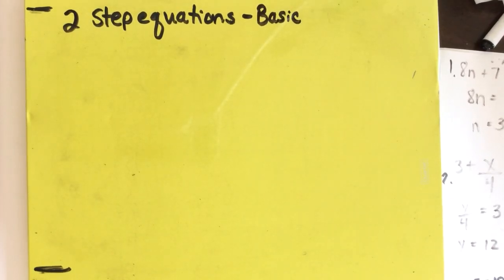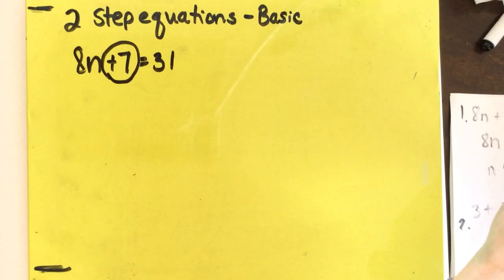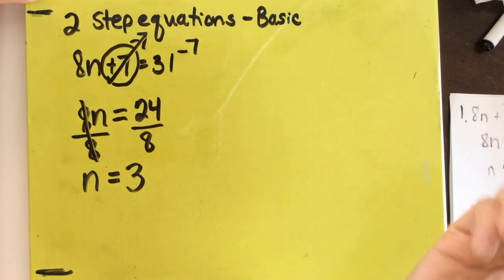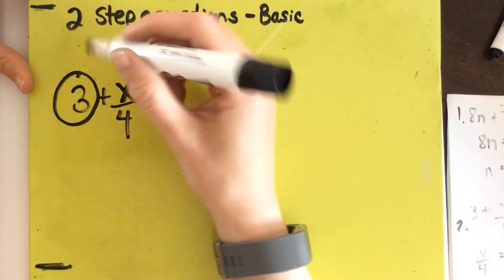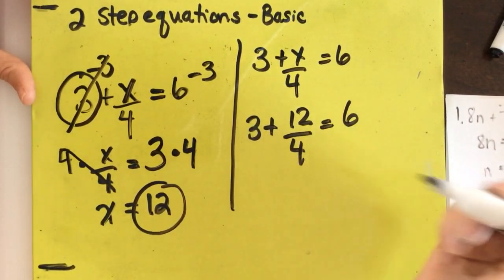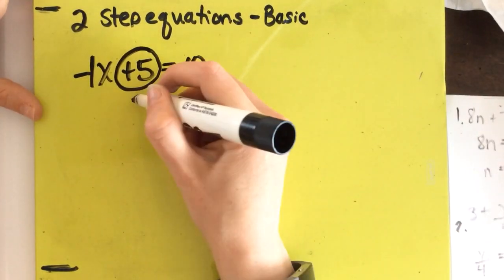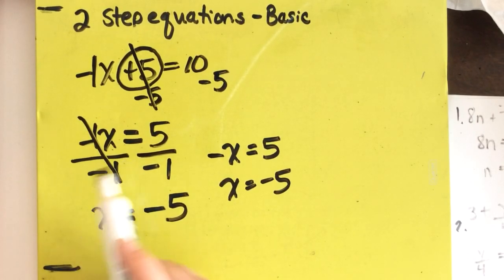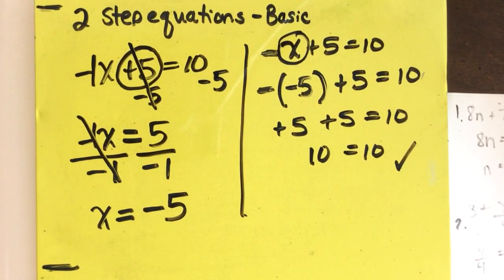Two-Step Linear Equations: Basic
How to solve basic two-step linear equations.